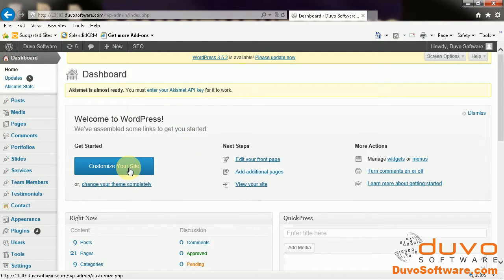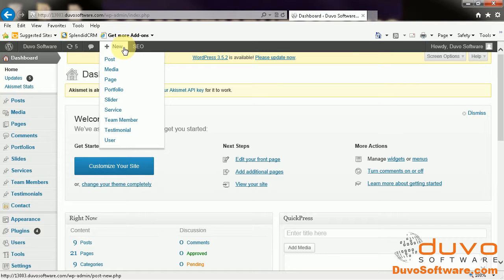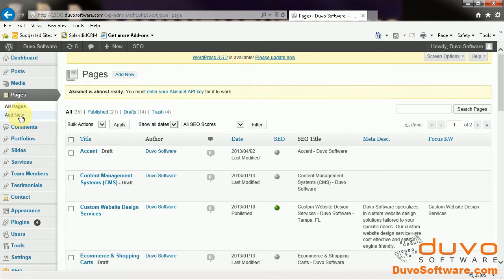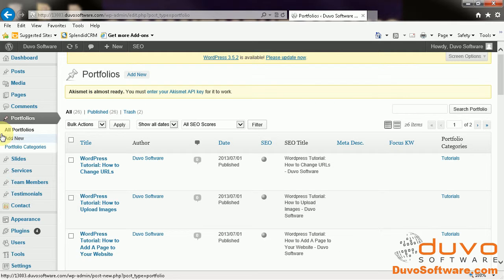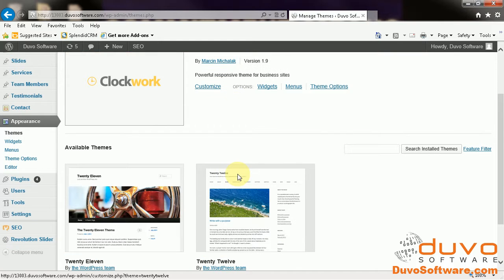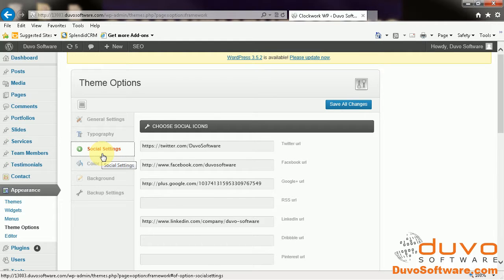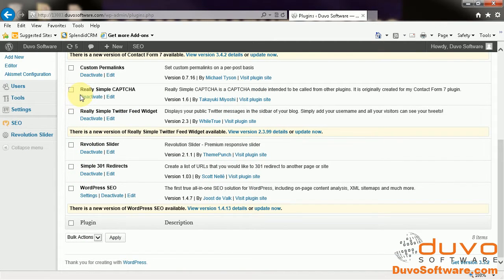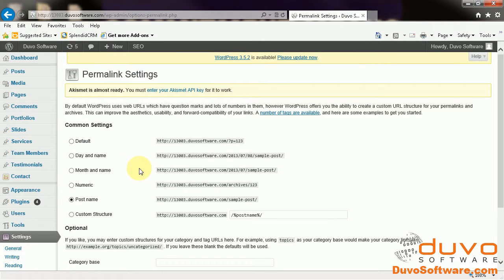Wordpress Tutorial: Wordpress Introduction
In this video you will be shown what each part of the Wordpress Dashboard menu means, and how to use certain parts of the menus. This is for beginners first starting to learn Wordpress. For more specific parts of Wordpress please visit our other tutorials.